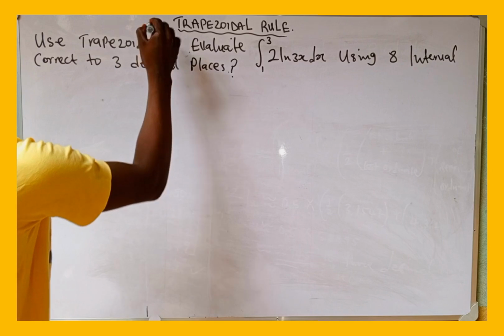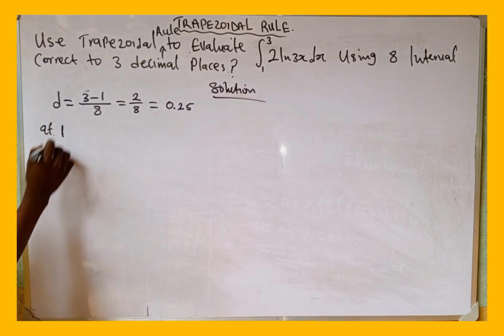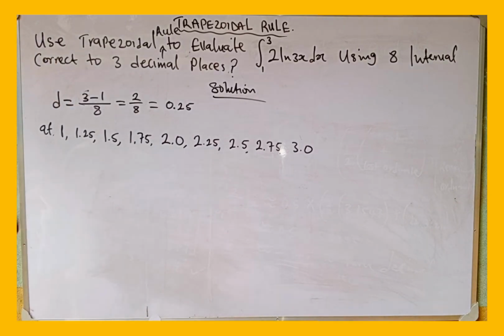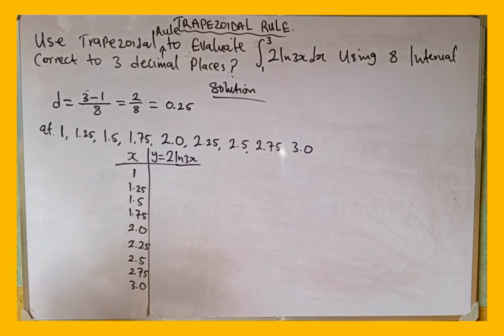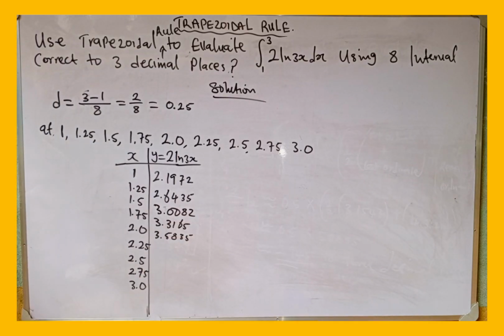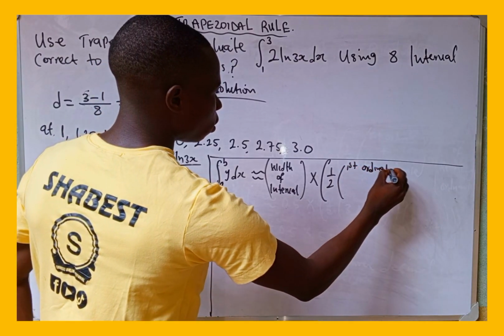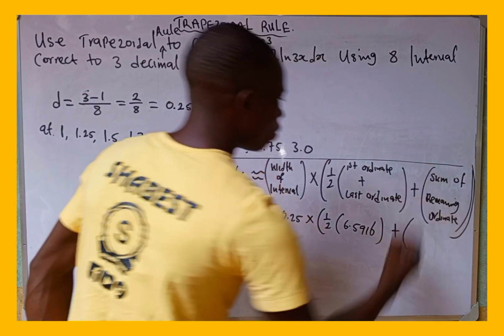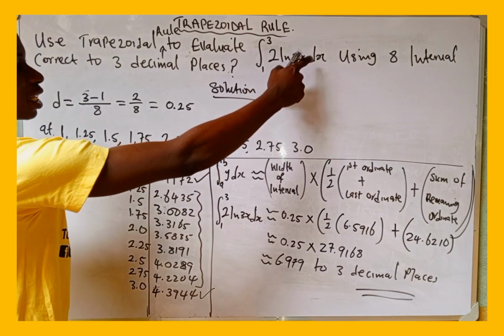Trapezoidal Rule to Evaluate Integra|Numerical Integration